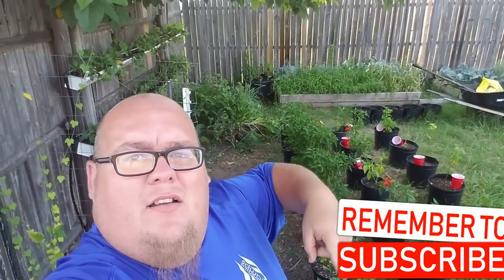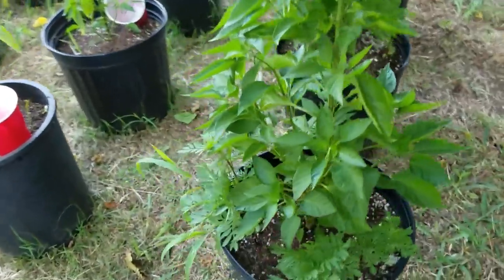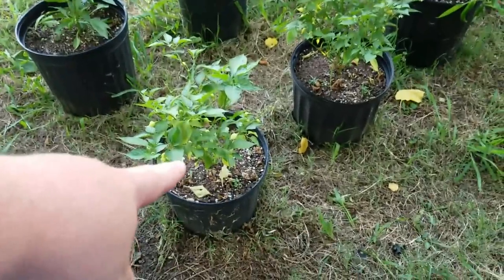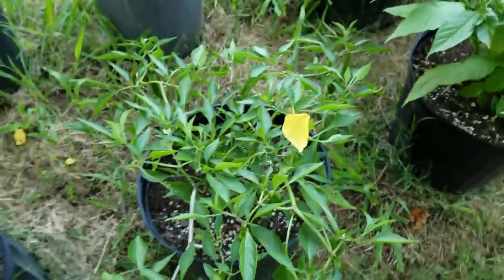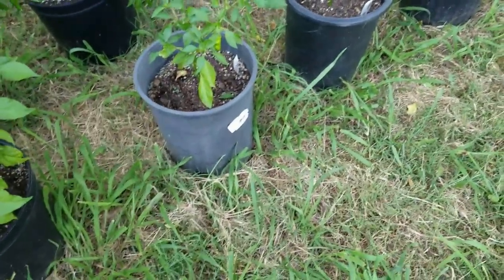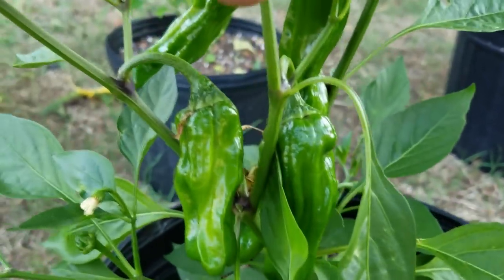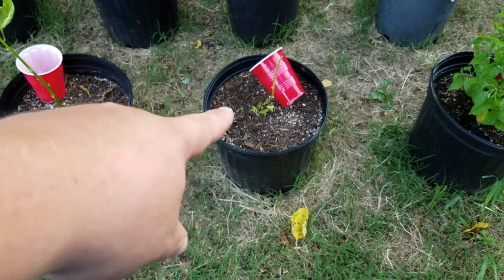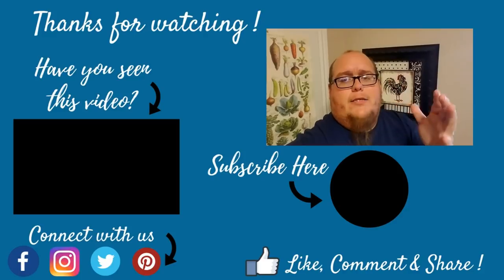Container Pepper Update - Growing superhot peppers in pots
In this video we take a look at a container pepper update as well as how we are growing superhot peppers in pots. It is super easy growing peppers in pots if you follow a few simple principles. We usually grow a wide selection of different peppers in pots including some superhot peppers.

Equipment I used to make this video:

Rode Video Microphone

Container Pepper Update | Growing superhot peppers in pots | How to plant a pepper in a pot | Growing peppers in pots outdoors | growing super hot peppers in pots at home | how to grow superhot peppers in a pot | Sustainable Urban Homestead | Homestead | Homesteading | Urban Homestead | Urban Homesteading | Farming | Urban Farming | Organic Gardening | Vegetable Garden | Organic Gardening for Beginners | Planning a garden | Gardening Tips | Vegetable Gardening | Backyard Eden